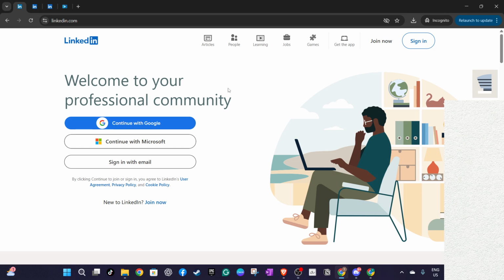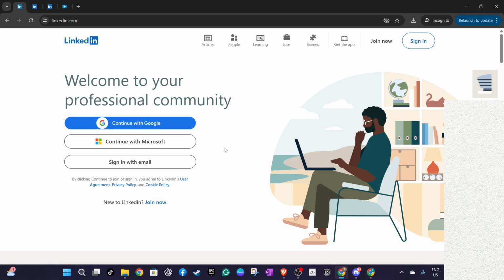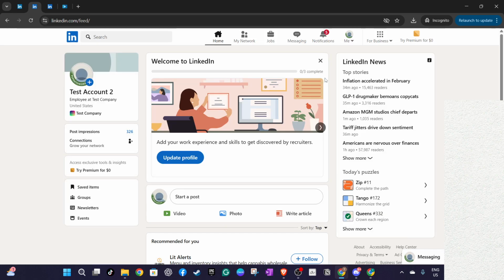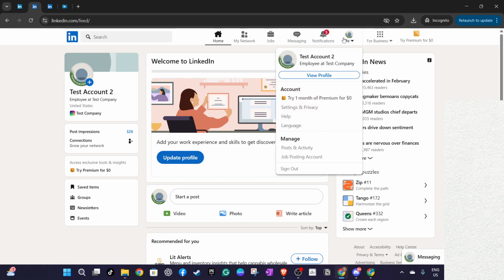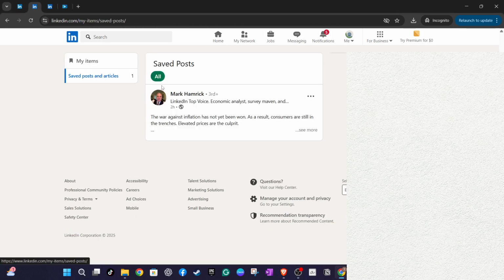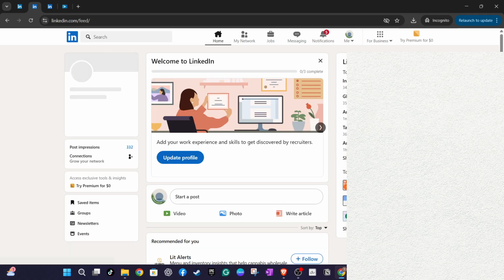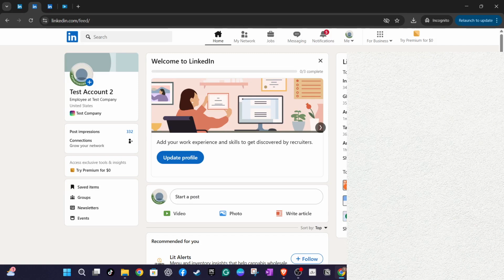How to Find Saved Posts on LinkedIn Tutorial [2025 Full Guide]